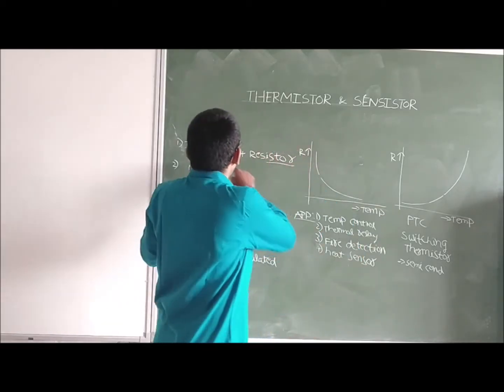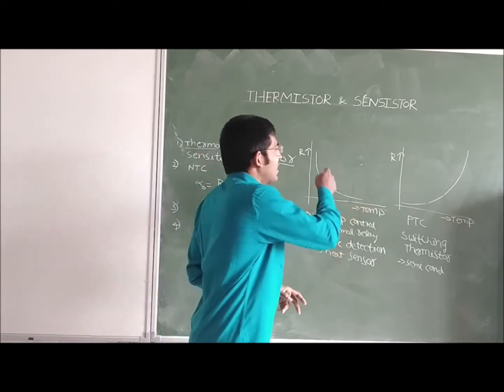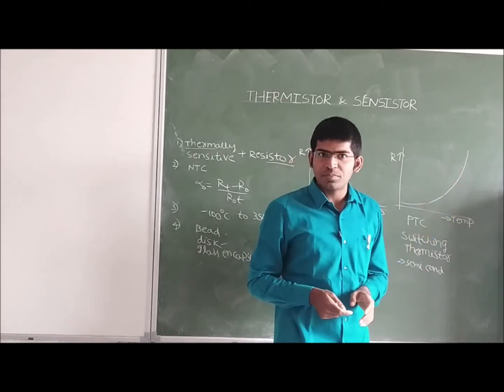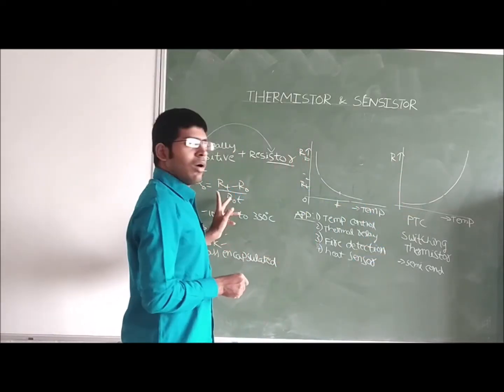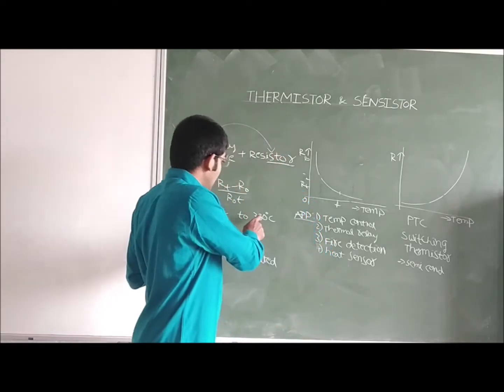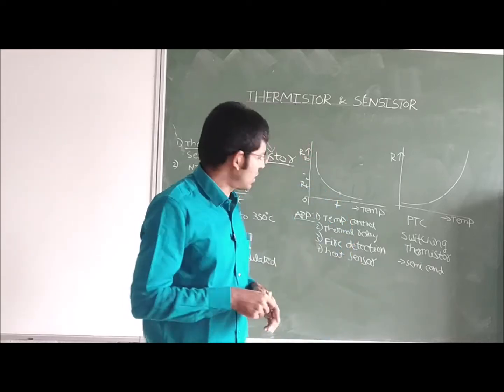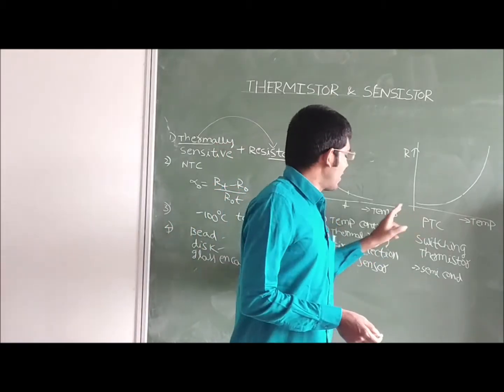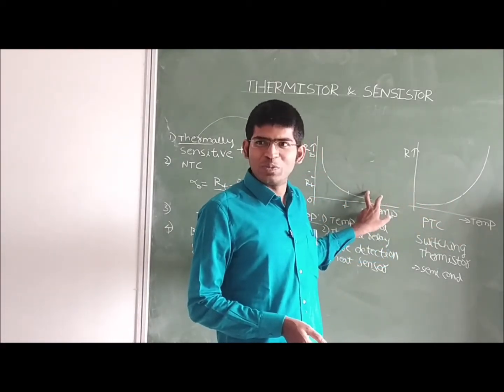17-Thermistor & Sensistor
These lectures are recorded for the benefit of diploma students .